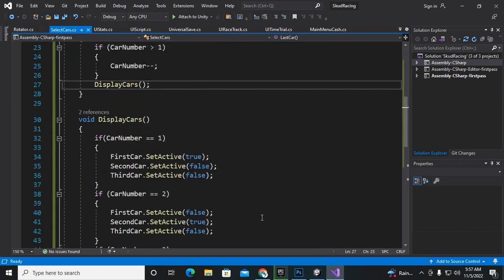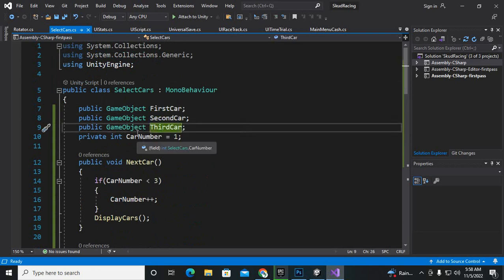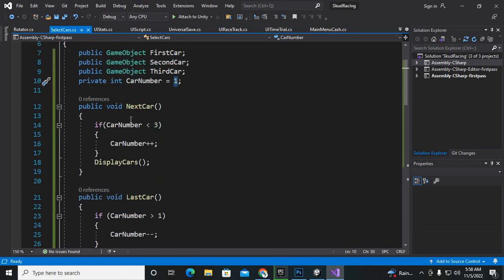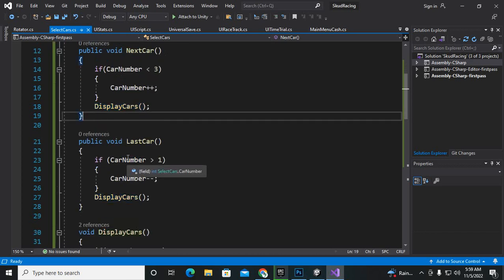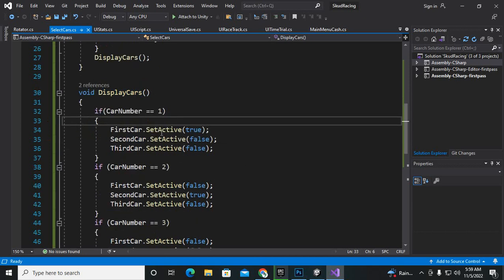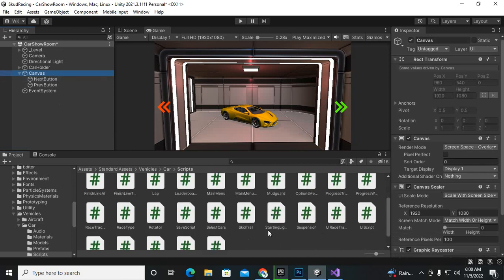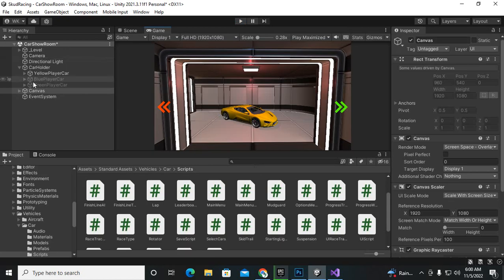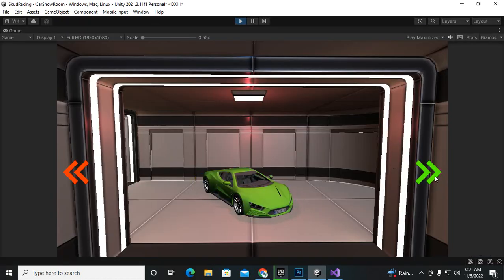Select New Cars #49 | Car Racing Game Complete Course Unity 3d